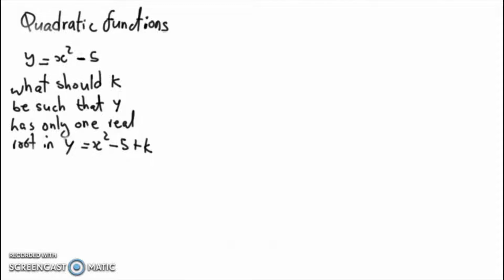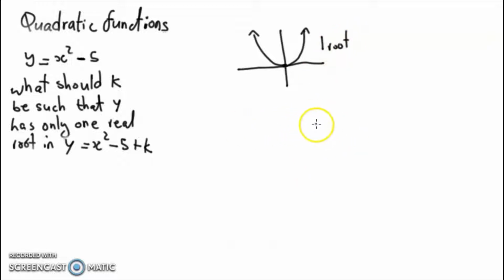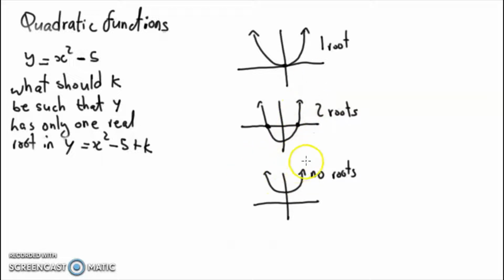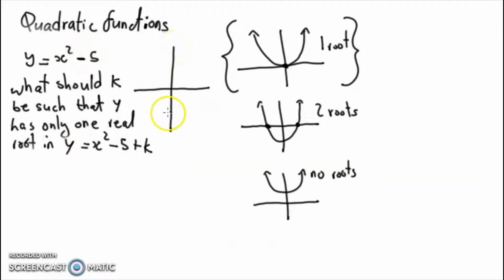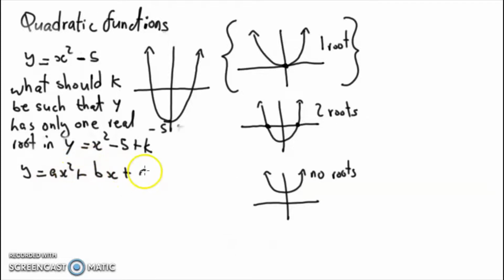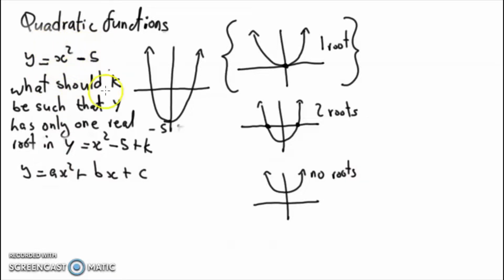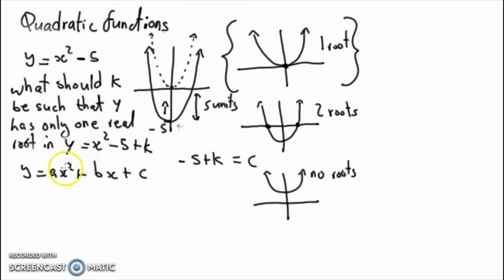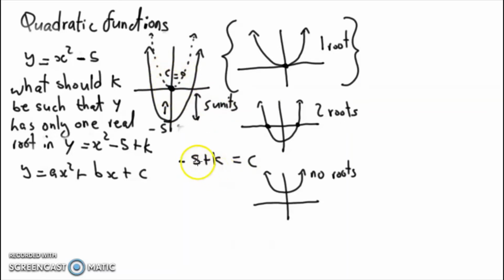Grade 12 Mathematics Paper 1 : Quadratic Functions(Part 2)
In this video I cover the basic concepts and characteristics of quadratic functions. This video is part of a series of videos intended to help improve your marks in Paper 1 Math